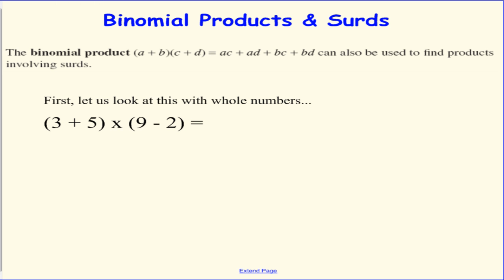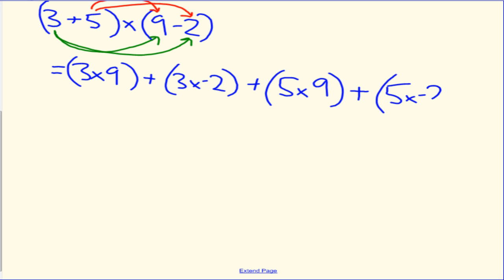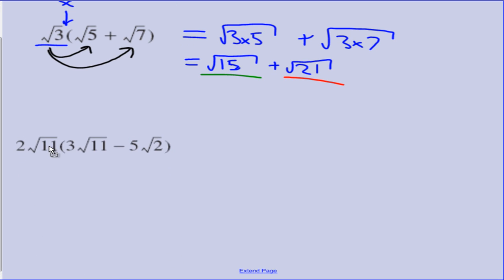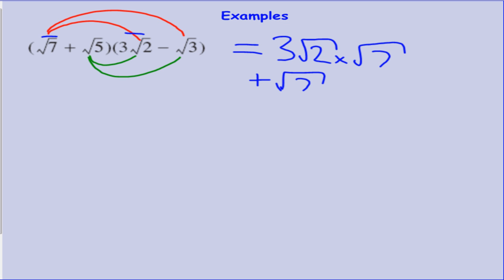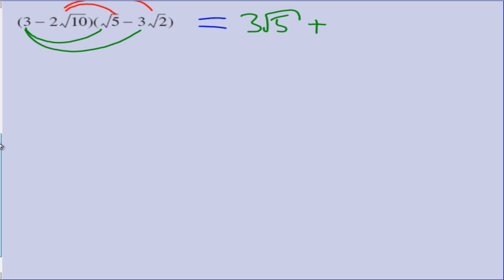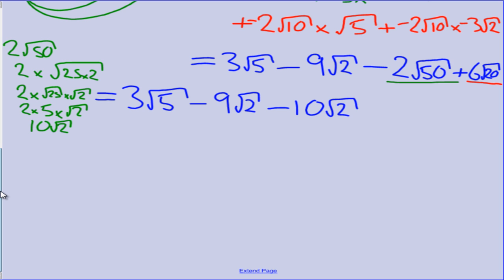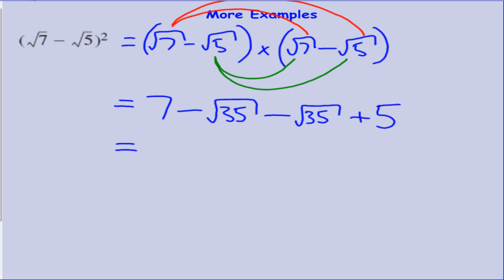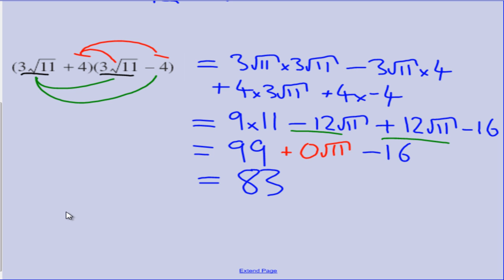Surds Lesson 5 Binomial Expansion of Surds